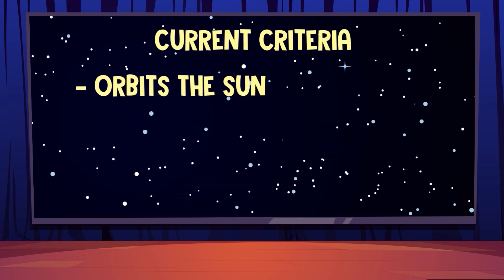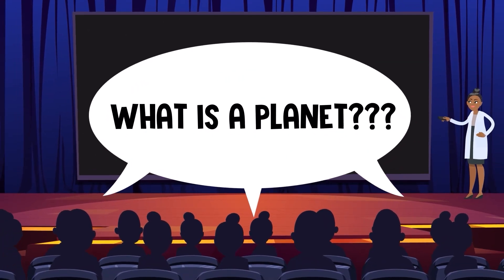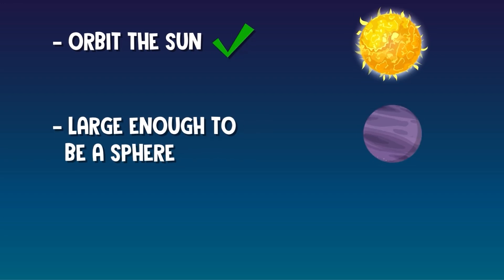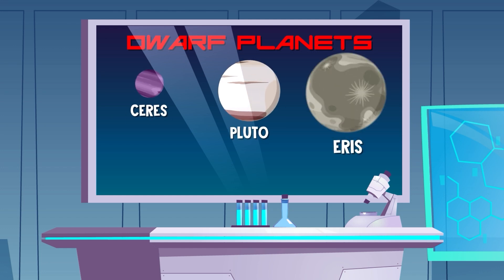How Hot is the Centre of the Earth? 🌍 🔥 | Facts for Kids 🧠 | Colossal Questions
Have you ever wondered what goes on in the middle of the Earth or how our planet was formed? Watch this video to learn new interesting things about the planet we live on!

Revealing answer's to life's most pressing questions, from the gross and cool things in our bodies to the fascinating facts about animals and the universe.

Welcome to Mega Moments!

Mega Moments is a YouTube channel that provides safe and educational content for school-aged kids. Whether your child is just waking up or getting ready for bed, we have the perfect video for them.

Our content is safe, engaging and educational. We also make sure that our videos are age-appropriate, so you can be sure that your child is getting the most out of their experience.